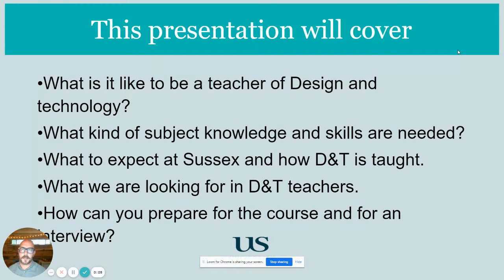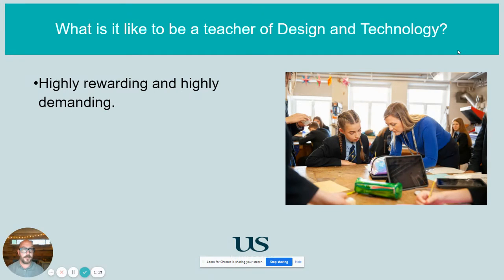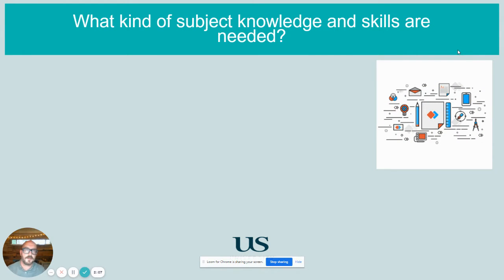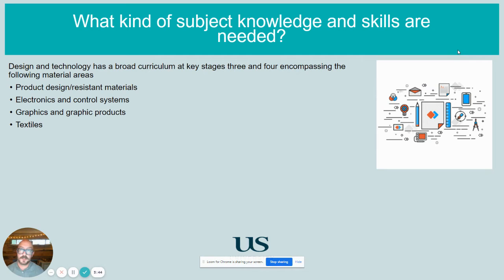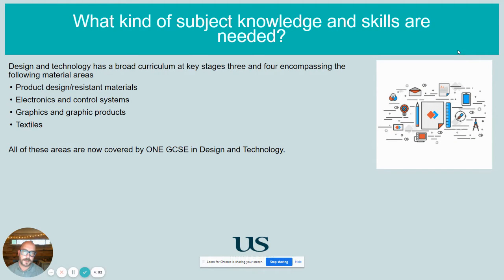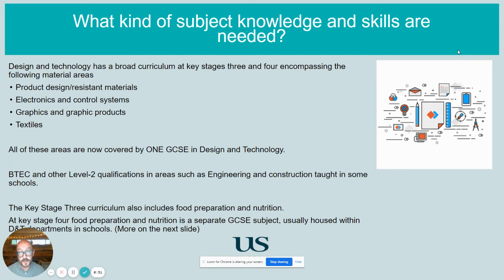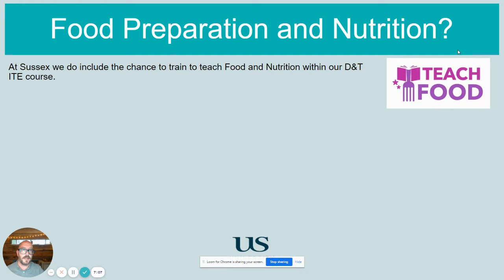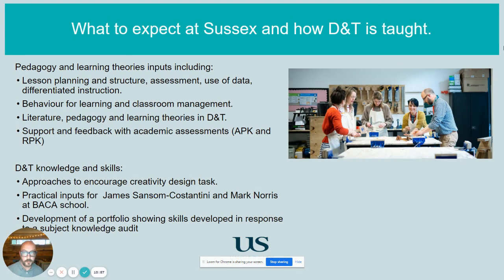ITE subject-specific presentation for ... Design Technology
Mark Norris, Lecturer in Education and Lead Curriculum Tutor for DT at the University of Sussex, describes what's unique about training to be a teacher with a DT specialism at the University of Sussex.